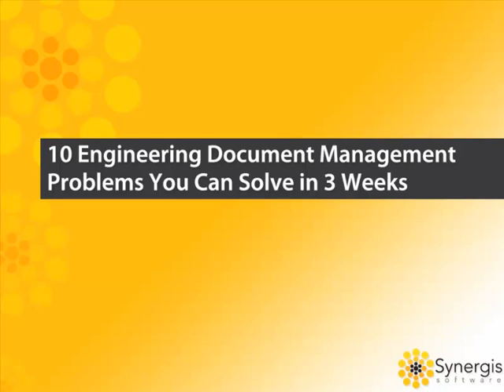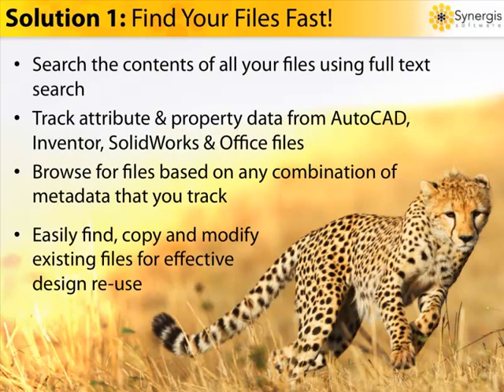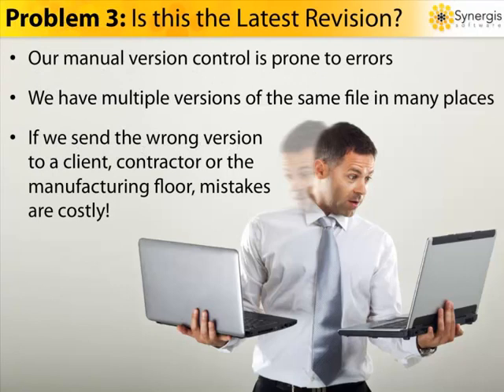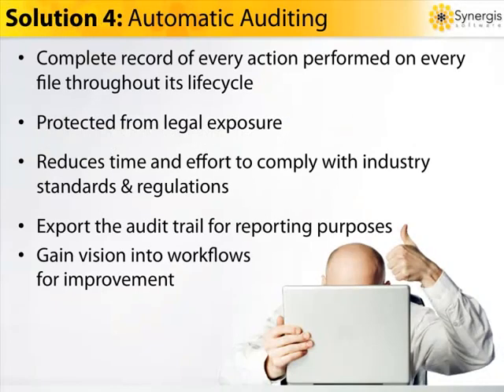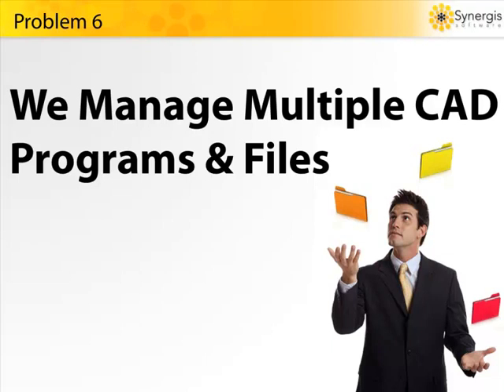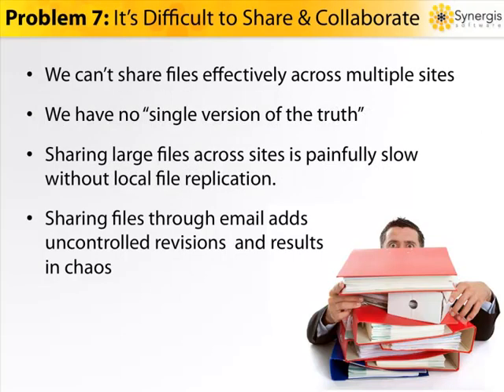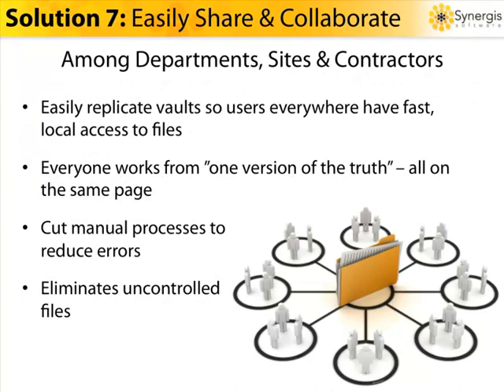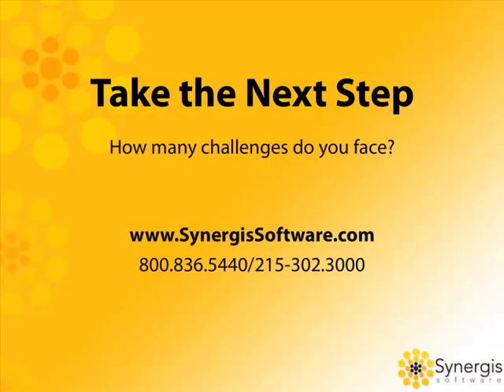10 Engineering Document Management Problems You Can Solve in 3 Weeks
In the next few minutes we're going to take a look at your most nagging draining and wasteful engineering and design problems and show you exactly how you can solve them. By the end of this video you'll see that the results of implementing Adept engineering document management are truly measurable. You'll achieve greater efficiencies, improved accuracy and collaboration and higher quality project deliverables.